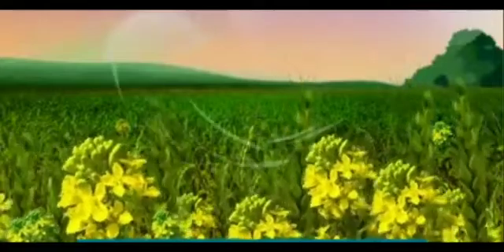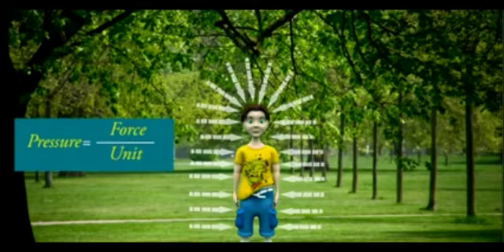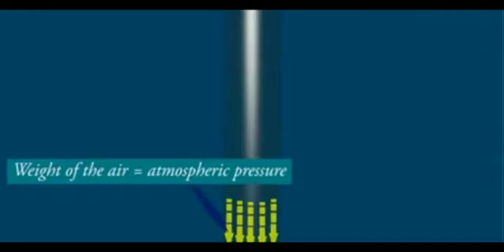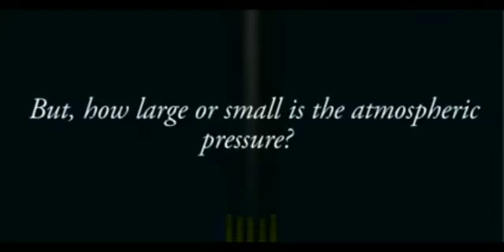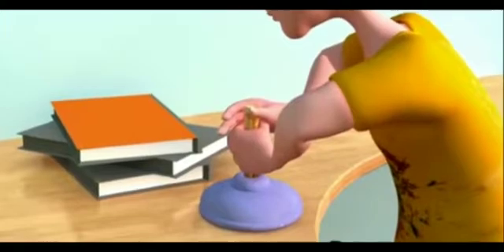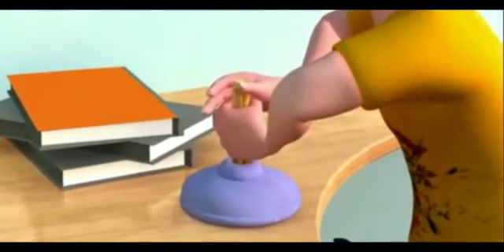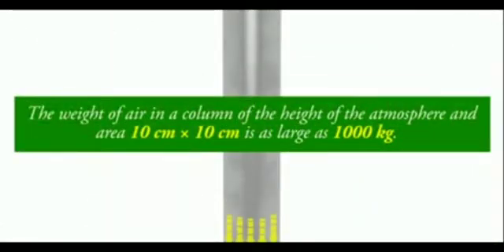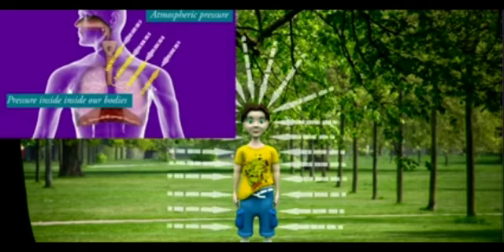Pressure - 3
Class - VIII (Science)